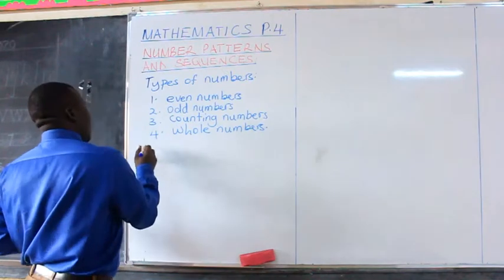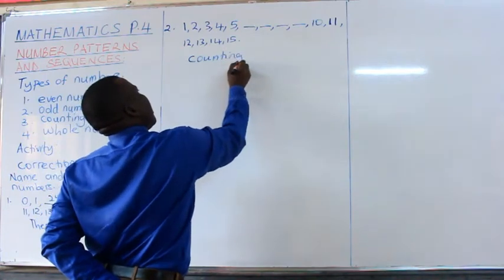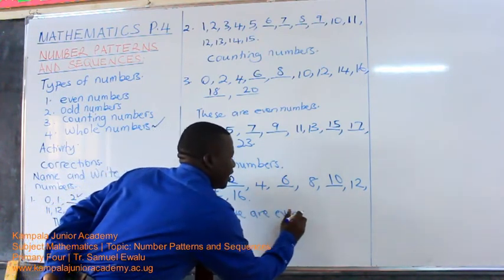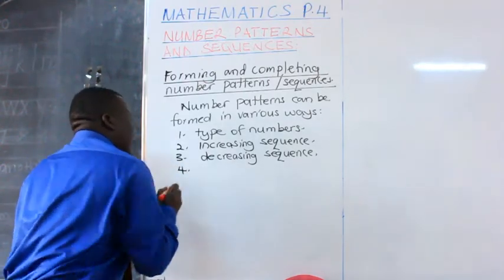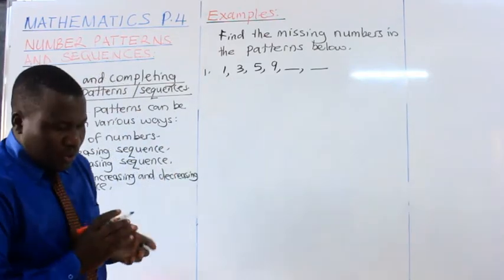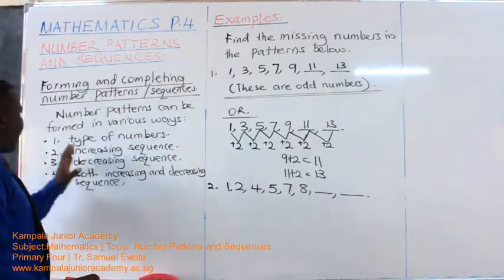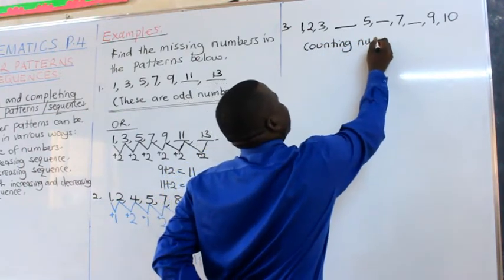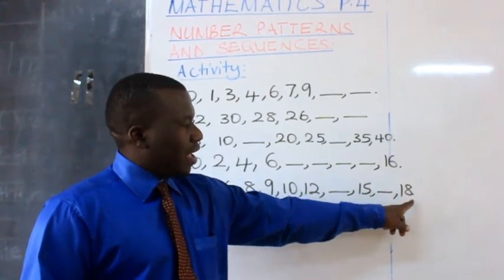Primary Four - Mathematics